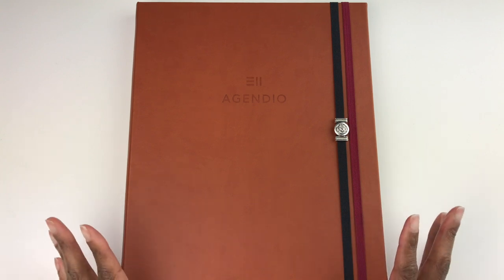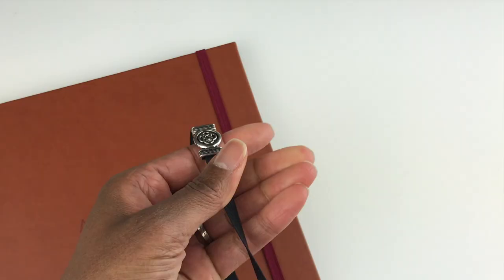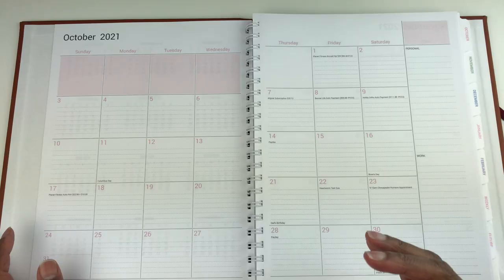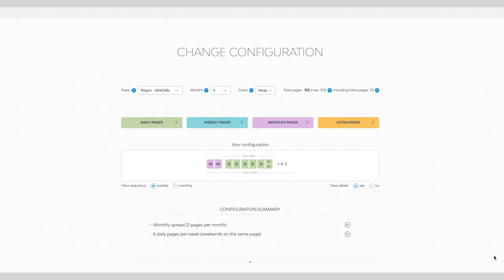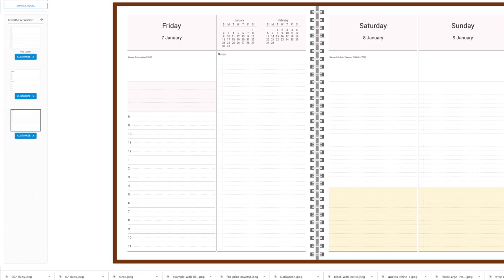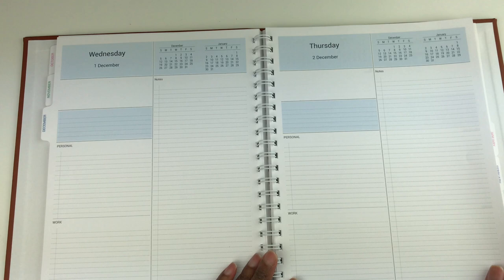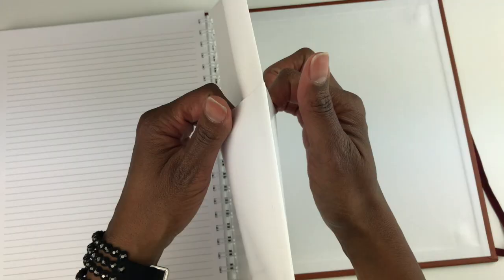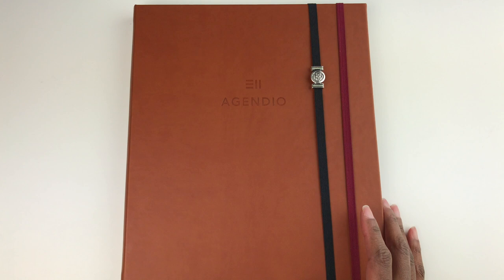Customize your planner - featuring Agendio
In this video I show you my customized Agendio wrap cover daily planner.

0:00​ - Intro
0:26 - Referral link is under video
0:32 - Covers
0:53 - Customizable planner inserts
1:26 - Elastics
2:03 - Sizes
2:50 - Colors
3:09 - Customizations
5:05 - Colors explained
5:20 - Configuration
5:36 - Paper weight
6:15 - Planner start date
6:57 - Appointment schedule
7:46 - Line spacing
9:25 - Weeklies
10:10 - Future planning pages
10:45 - Folder
12:01 - Agendio price

Some links shared in this description box may be affiliate or referral links which means if you use those links I may get a small (and I do mean small) compensation from the companies (at no cost to you). This money pays for maintaining the website.